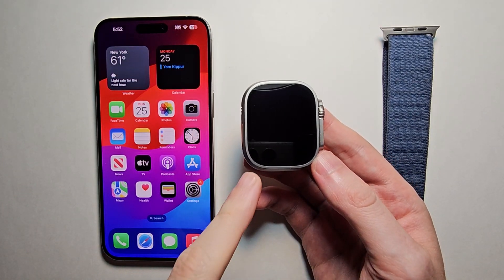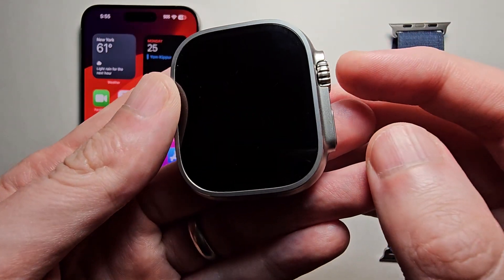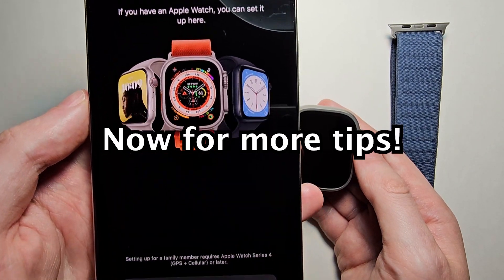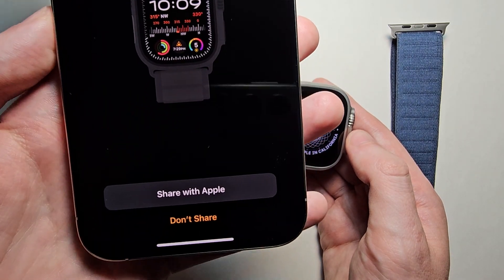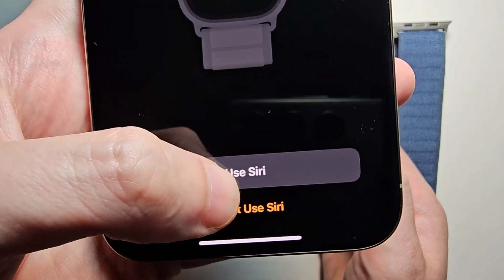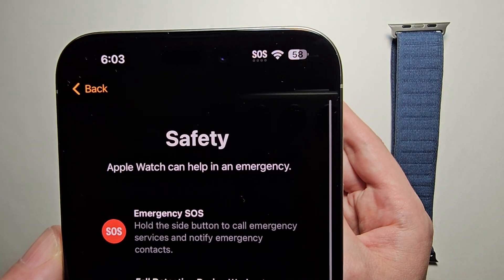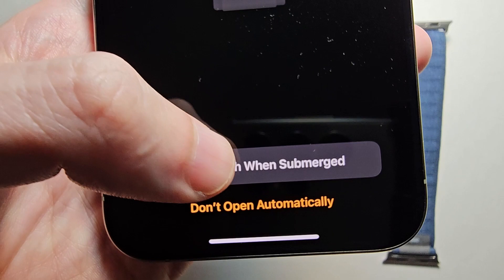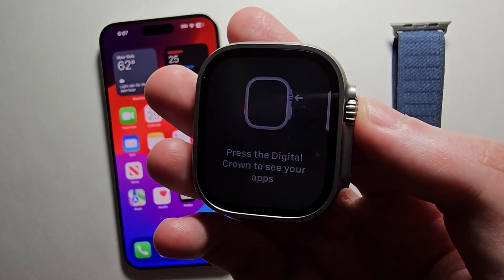Apple Watch Ultra 2 How to Set Up & Connect to iPhone!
How to setup Apple Watch Ultra 2 and connect with iPhone 15 Pro Max (or any other iPhone). Plus how to turn on.